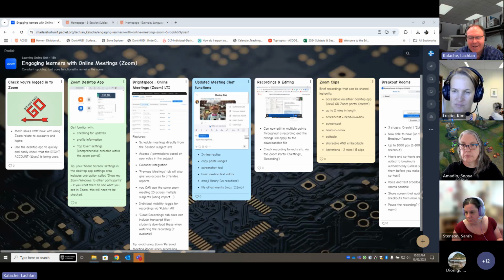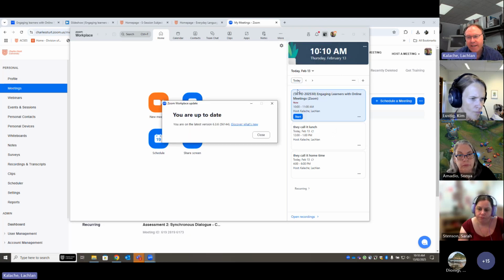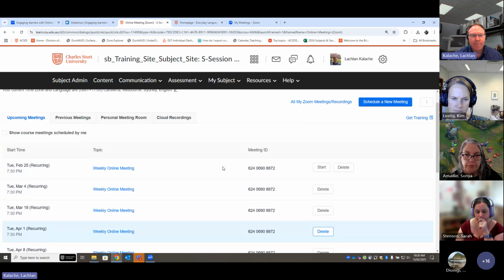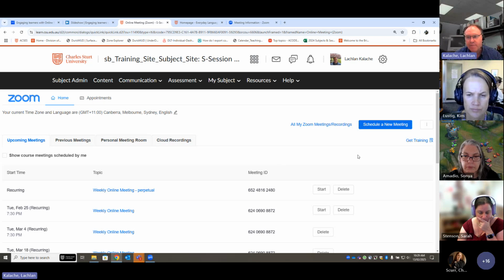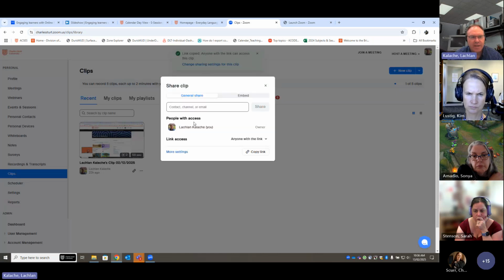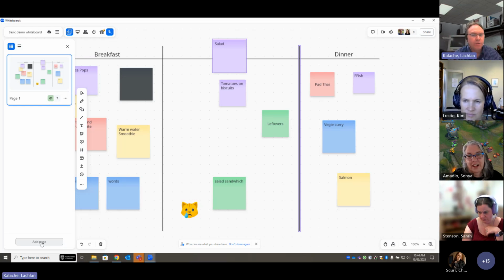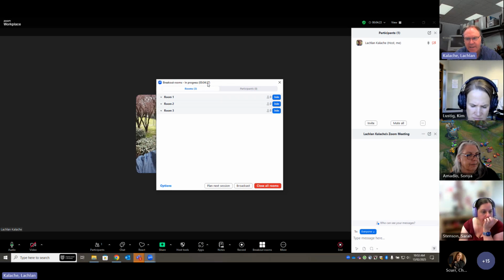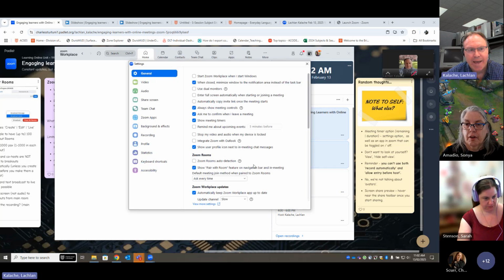Engaging Learners with Online Meetings - Zoom (130225 workshop recording)